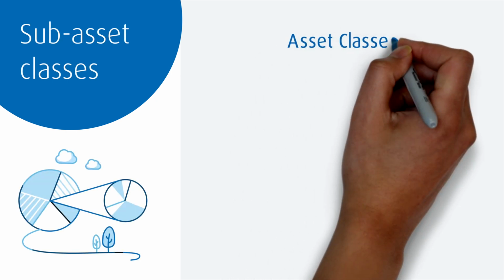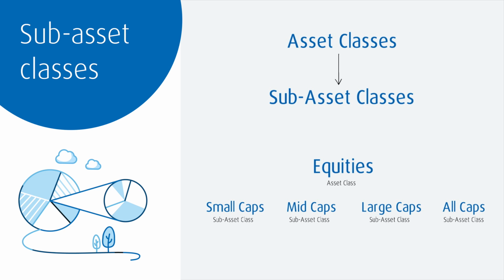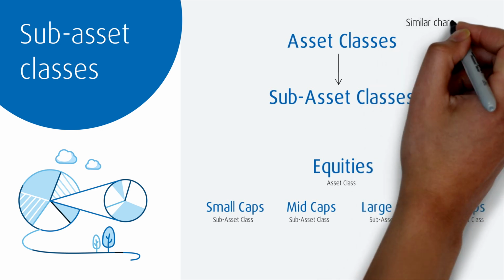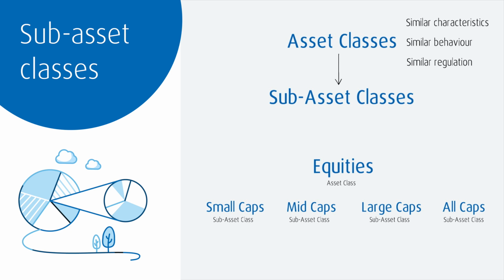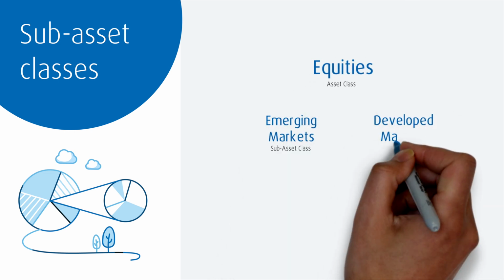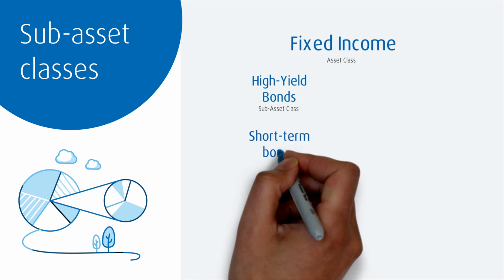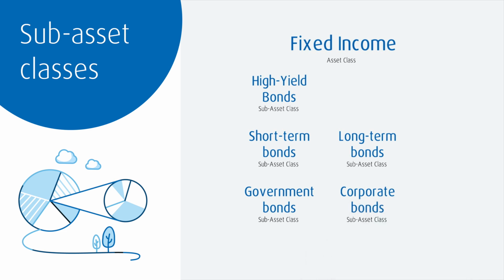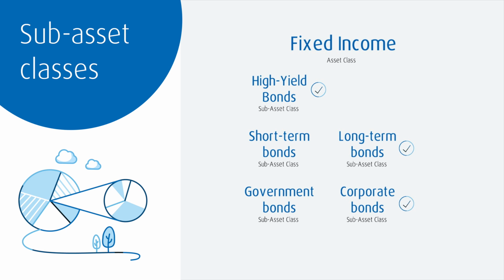Sub-asset classes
Some assets, such as bonds and equities, include multiple sub-asset classes. Learn how these varying characteristics can affect your risk and reward variables.